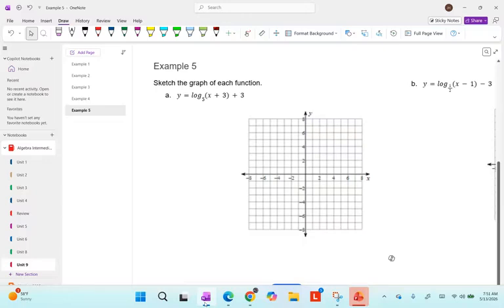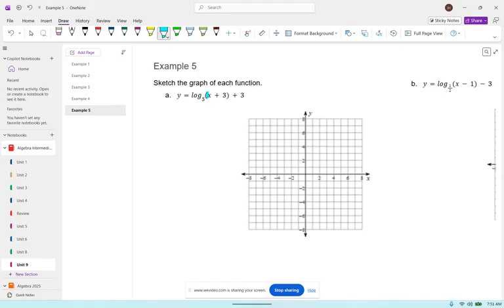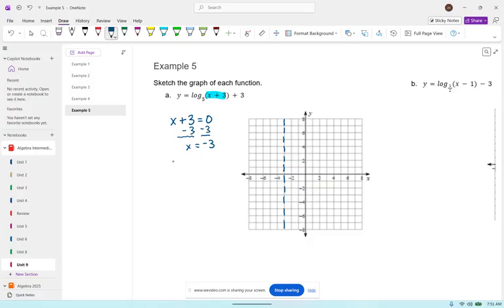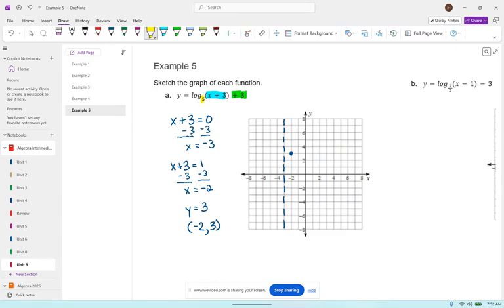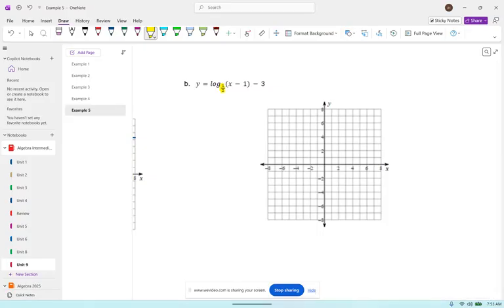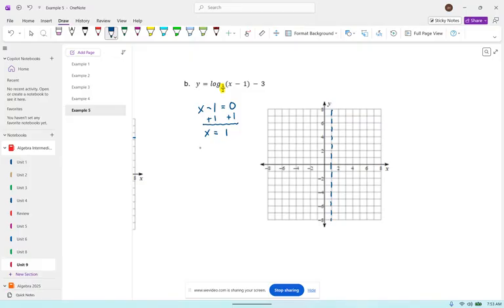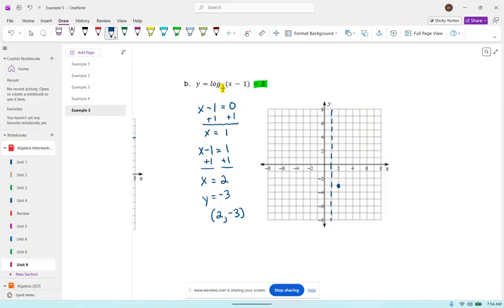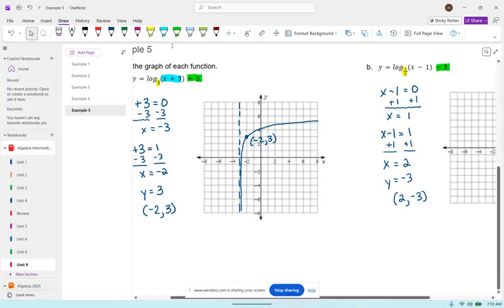2026-05-13 at 07:55: Screen